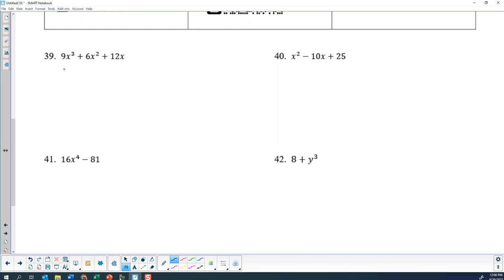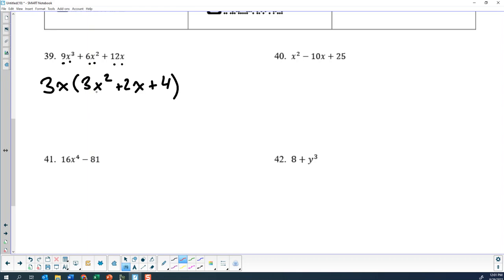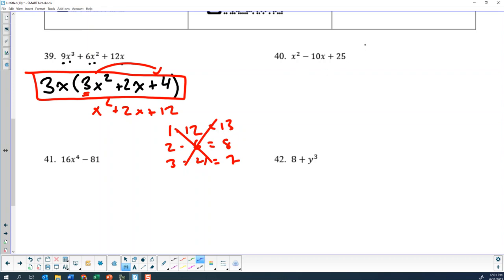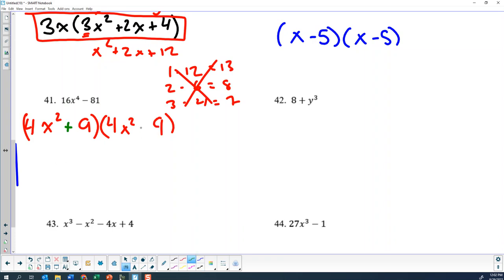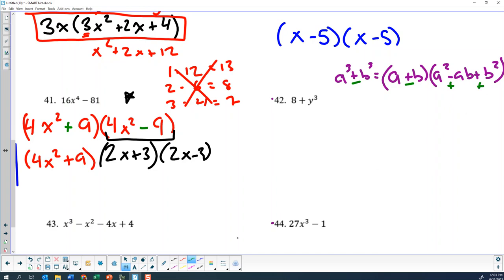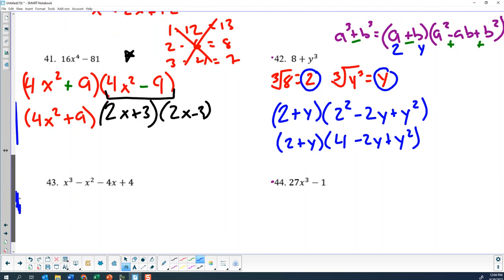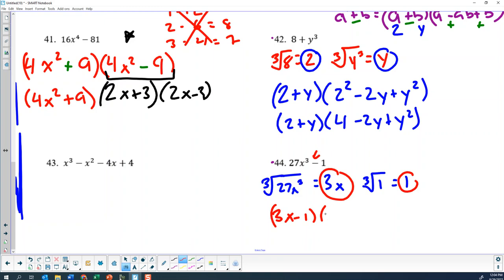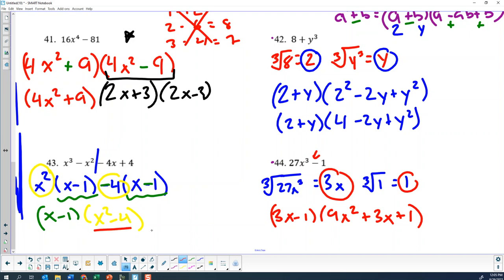Unit 1 Functions Study Guide Part 6